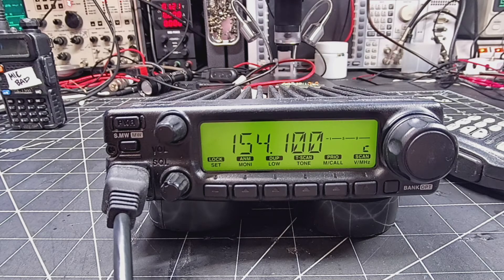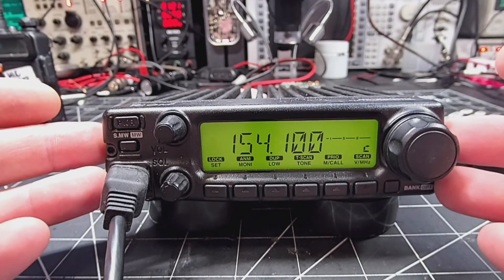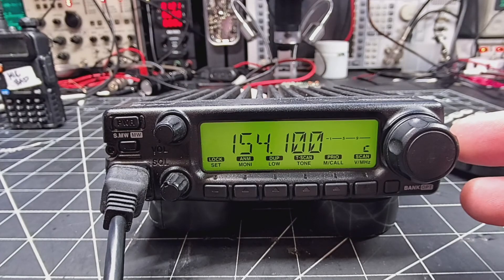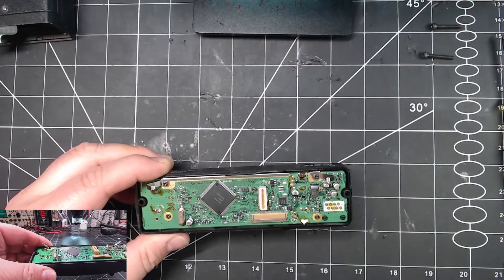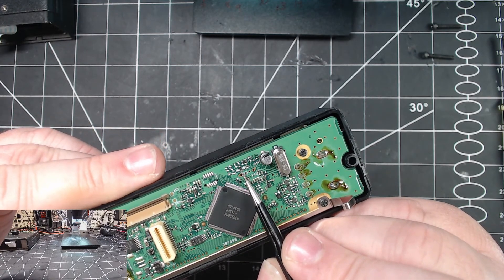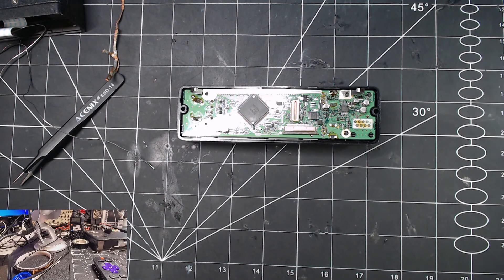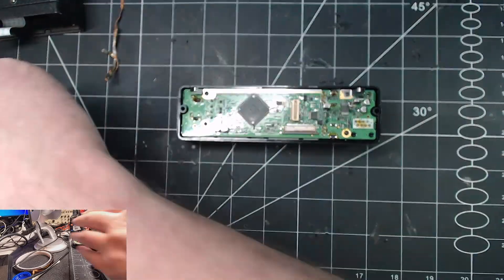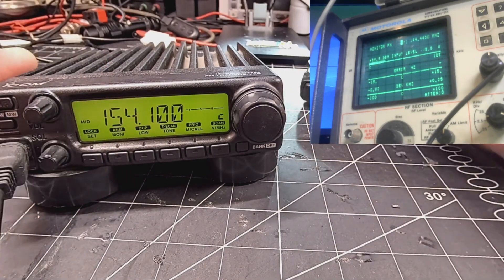Icom IC-2200 Frequency Expansion Mod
Only do this mod if you are licensed to operate on these frequencies.

This mod will open up transmit for 136 MHZ to 174 MHZ.